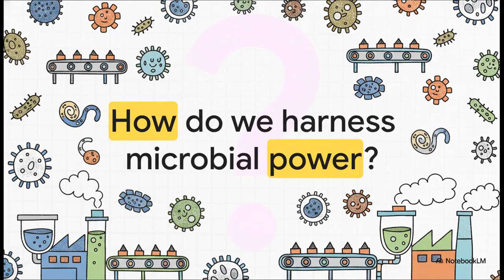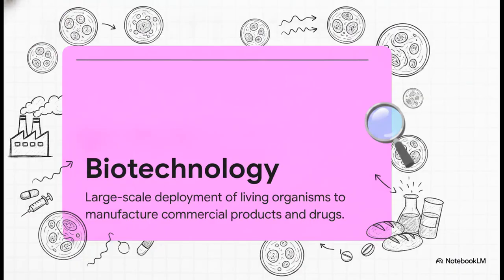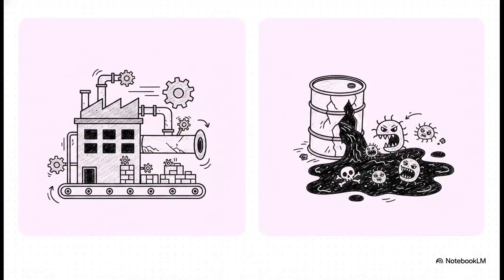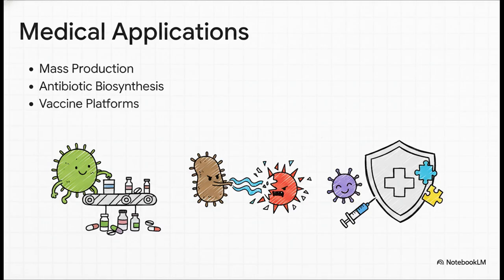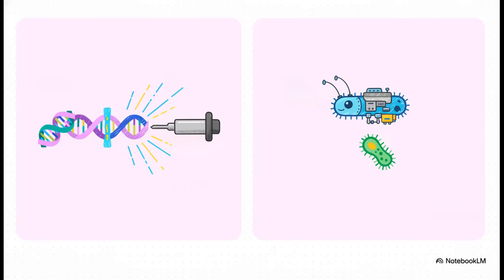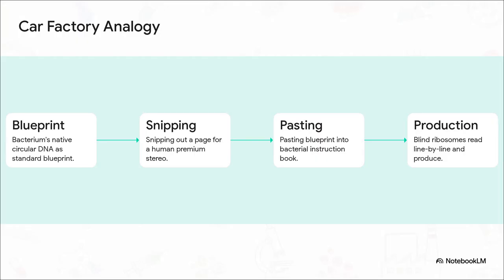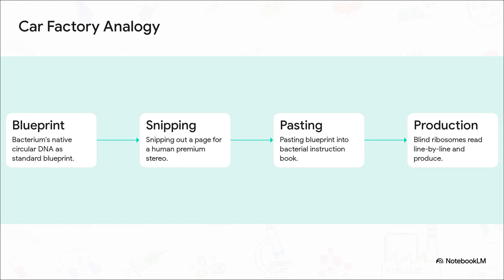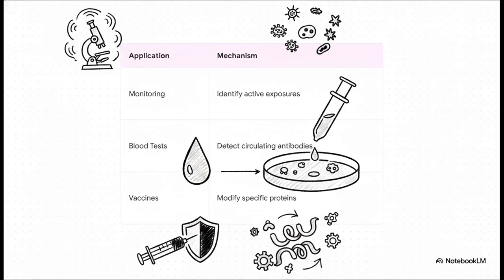Microbial Biotechnology Explained | Bio Factories, Insulin, Antibiotics, and Vaccines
In this microbiology lesson, we look at the beneficial side of microbes and explore how microorganisms are used as powerful tools in medicine, industry, biotechnology, environmental cleanup, and clinical diagnostics. Before moving deeper into infectious disease, this video shows how the same types of organisms that can cause disease can also be used to protect health and improve human life.

You will learn how microbes can function as biological factories, or biofactories. Biotechnology uses the natural metabolic pathways of microorganisms and scales them up to produce foods, pharmaceuticals, vaccines, and other useful products.

This video also explains the difference between industrial microbiology and bioremediation. Industrial microbiology uses microbial growth and metabolism to build useful commercial products, while bioremediation uses specialized microbes to break down pollutants, neutralize toxic waste, and help clean contaminated environments.

We then explore how microbes are used in pharmaceutical production. Microorganisms can be used to mass-produce products such as human insulin, growth hormones, anti-inflammatory agents, antibiotics, and vaccine components. This lesson also introduces how soil bacteria and fungi naturally produce antimicrobial compounds that can be used in antibiotic development.

Finally, this video explains how genetic engineering allows scientists to reprogram microbes. By inserting human genes into bacterial or yeast cells, scientists can make microbes produce recombinant proteins such as human insulin. The lesson also connects microbial antigens, antibodies, blood testing, allergy testing, vaccine development, and immunology to clinical practice.

In this video, you will learn:
• Why microbes can be valuable clinical allies
• What a microbial biofactory is
• How biotechnology uses natural microbial metabolism
• How industrial microbiology scales up microbial production
• What bioremediation is
• How microbes can help break down environmental waste
• How microbes are used to manufacture pharmaceuticals
• How microorganisms can produce human insulin and other proteins
• How microbes contribute to antibiotic biosynthesis
• Why soil bacteria and fungi are important in antibiotic production
• How vaccine manufacturing can use microbial or viral systems
• What genetic engineering does to microbial DNA
• How recombinant protein synthesis works
• How bacterial ribosomes produce inserted genetic instructions
• How microbial antigens are used in blood testing
• How antibodies help identify pathogen exposure
• How microbiology supports diagnostics, immunology, and vaccines

This video is ideal for students taking Microbiology, General Biology, Healthcare Science, Public Health, Nursing prerequisites, Allied Health coursework, and other pre-health science courses. It is also helpful for students preparing for the TEAS, HESI, ATI, MCAT, and other healthcare entrance exams.

Timestamps

0:00 Introduction to beneficial microbes
0:18 Microbes as clinical allies
0:32 Microorganisms as biofactories
0:51 Lesson roadmap
1:10 The microbial biofactory
1:17 Biotechnology and natural microbial pathways
1:28 Scaling microbes for food, drugs, and vaccines
1:40 Bioremediation and industrial microbiology
1:49 Industrial microbiology
2:03 Bioremediation
2:17 Building up and breaking down with microbes
2:27 Manufacturing pharmaceuticals
2:39 Pharmaceutical mass production
2:49 Antibiotic biosynthesis
3:07 Vaccine manufacturing platforms
3:18 Genetic engineering
3:28 Reprogramming microbial DNA
3:54 Recombinant protein synthesis
4:18 Car factory analogy
4:24 Native bacterial DNA as a blueprint
4:33 Inserting a human gene
4:52 Microbial mass production
5:08 Clinical diagnostics and immunology
5:22 Immunological monitoring
5:33 Blood testing and microbial antigens
5:47 Allergy and vaccine formulations
5:58 Microbes as programmable biofactories
6:18 Preview of pathogenic microbiology